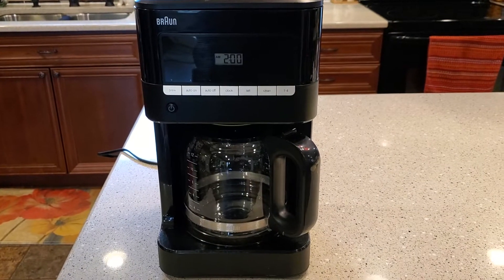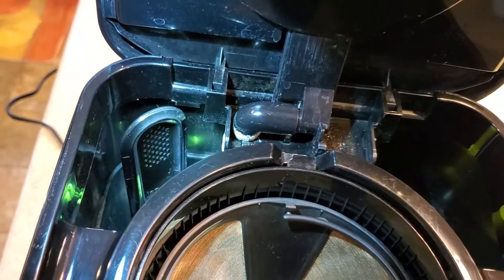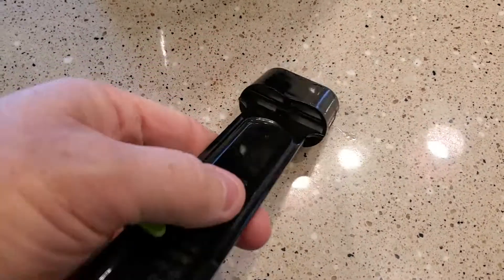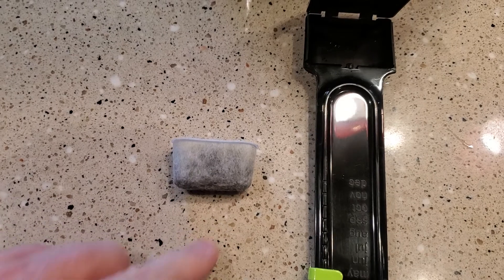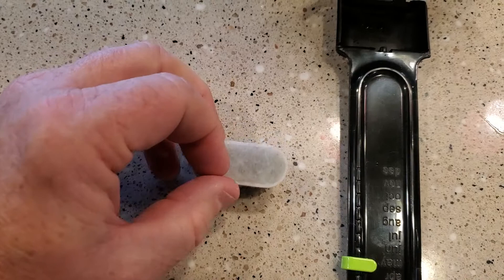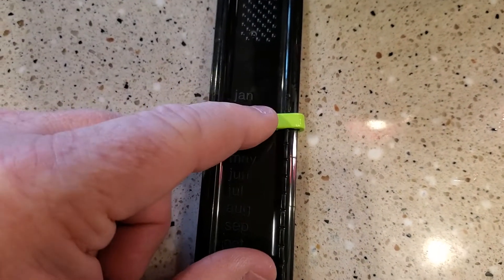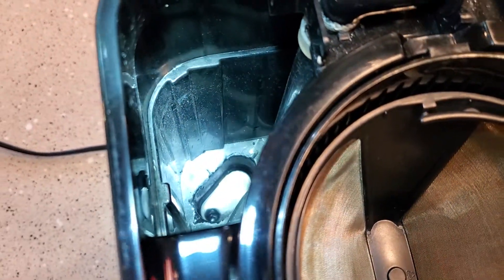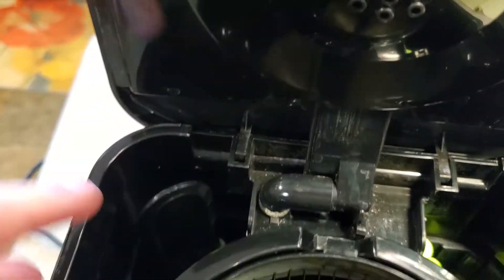How to Change Carbon Water Filter Braun Brewsense Drip Coffee Maker KF7000 BK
Braun Water filter p/n brsc004.  Braun's charcoal water filter. How often you should change it and where it is located.  Braun’s charcoal water filter, for use with BrewSense Drip Coffee Makers, removes chlorine, calcium and water impurities that interfere with that rich, savory flavor in your cup of coffee. Easy to install and replace, the filter lets you enjoy pure, fresh-brewed flavor at home. Braun 12 cup programmable coffee maker machine.
12-Pack of Cuisinart Compatible Replacement Charcoal Water Filters for Coffee Makers - Fits all Cuisinart Coffee Makers